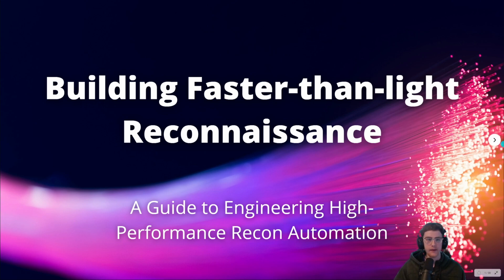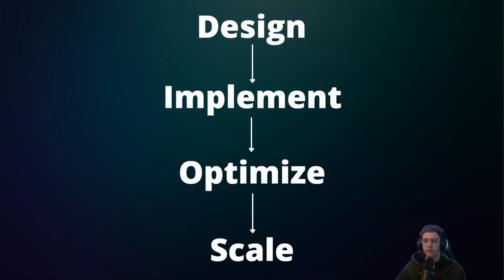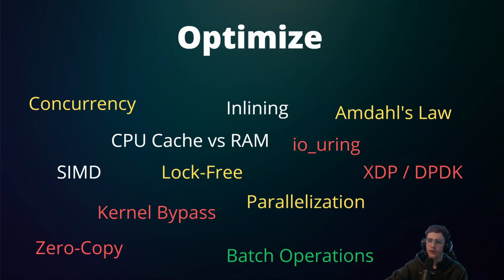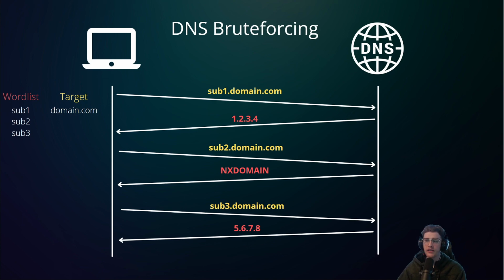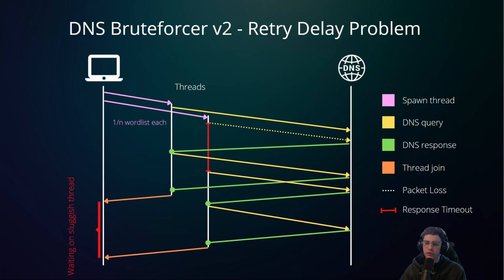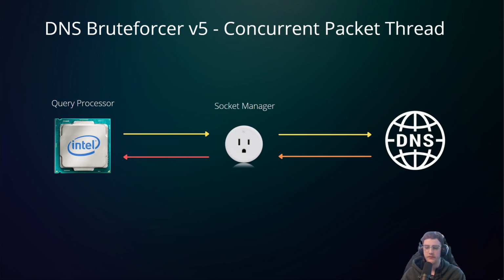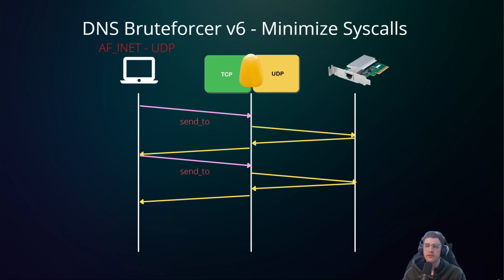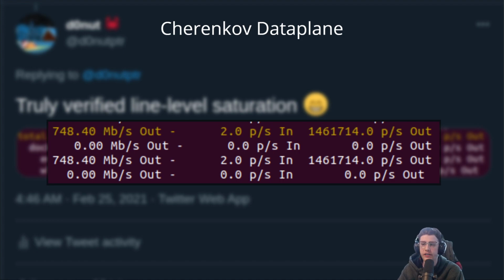Building Faster Than Light Reconnaissance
Ever want to build your very own high performance recon tooling? Come learn some of the techniques to use and mistakes to avoid when writing your own recon tools.

0:00 Introduction
1:52 Why should we make recon faster?
3:53 How do we keep up?
4:55 Optimization Strategies
12:03 Practical Example
24:22 Going Faster Than Light
28:19 Cherenkov Dataplane and resync